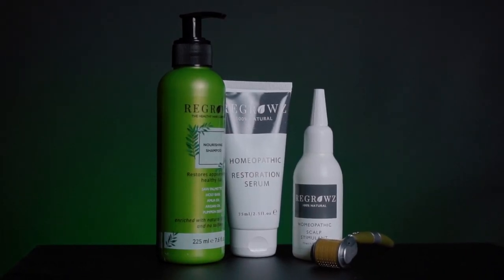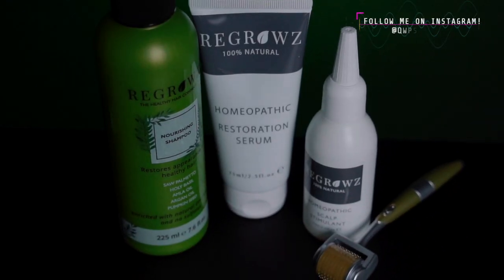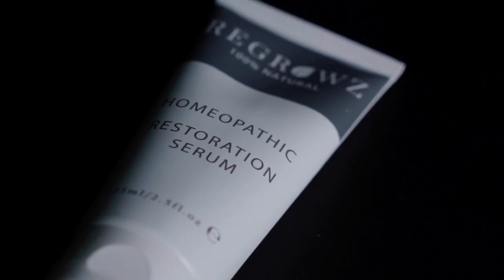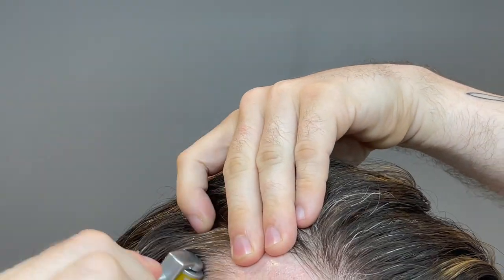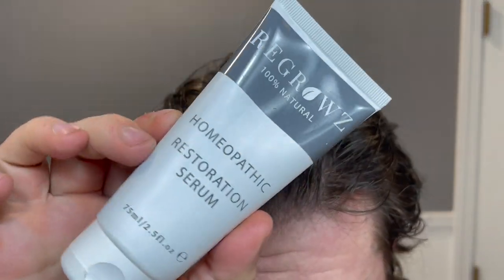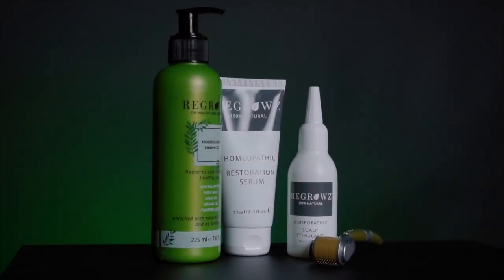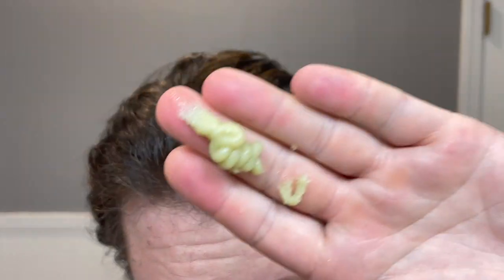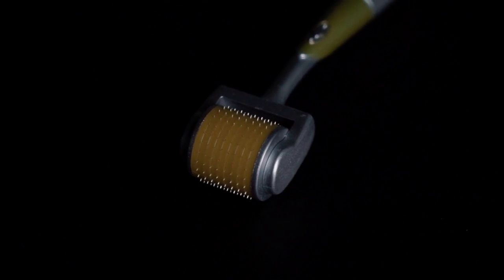REGROWZ Hair Treatment l Scalp Roller For Hairloss? l Shampoo Search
CODE MMTV